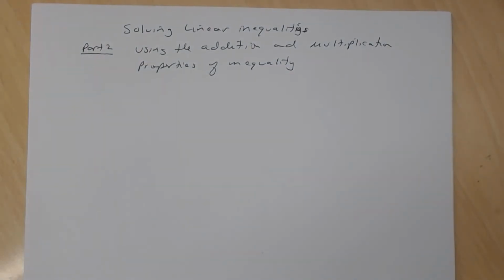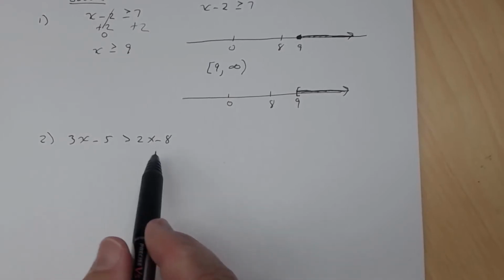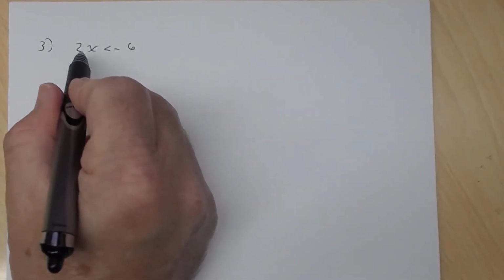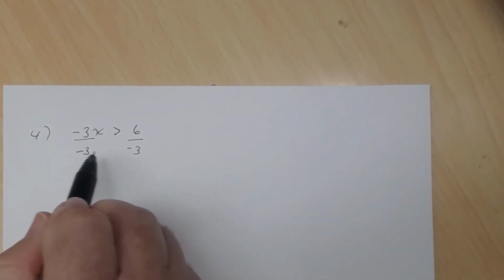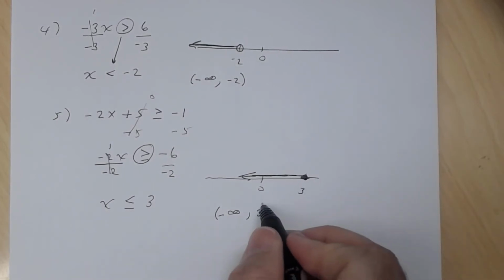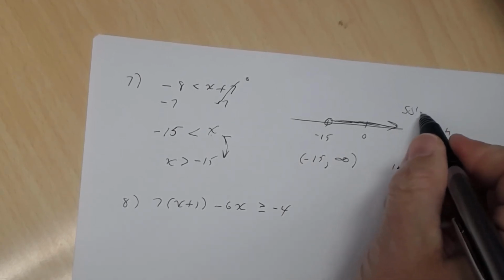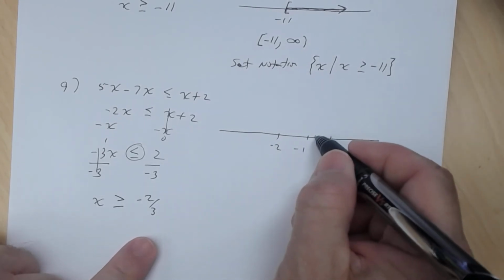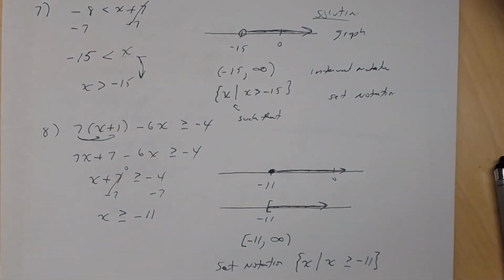M98 section 9.7 part 2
Solving Linear Inequalities part 2